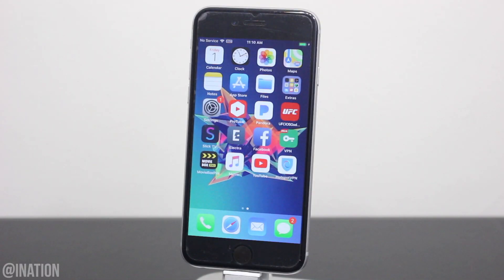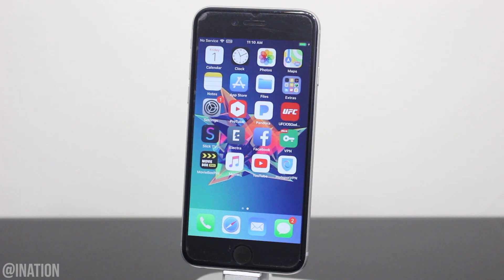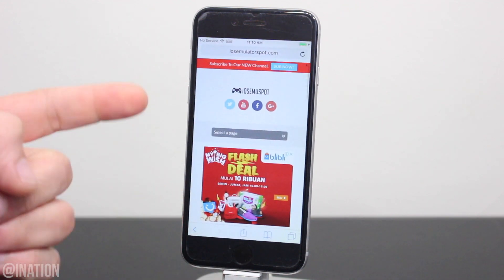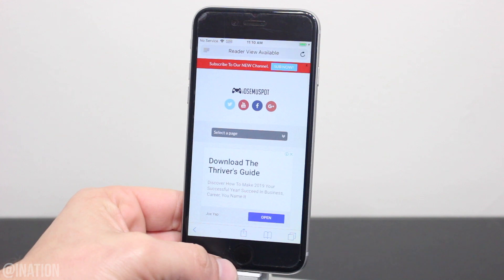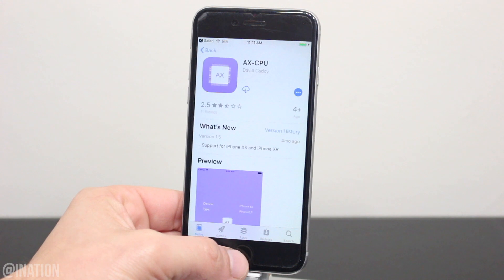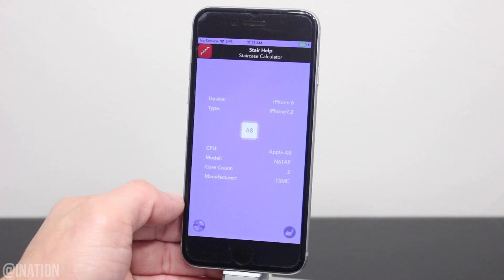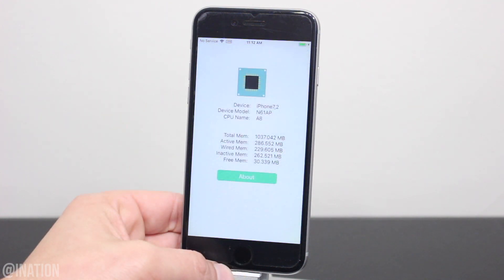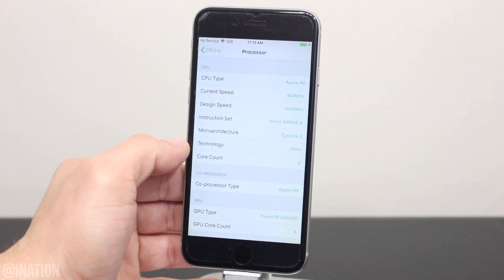How To Find Out / Check What Processor / CPU My iPhone, iPad, & iPod Has A7 / A8 / A9 / A10